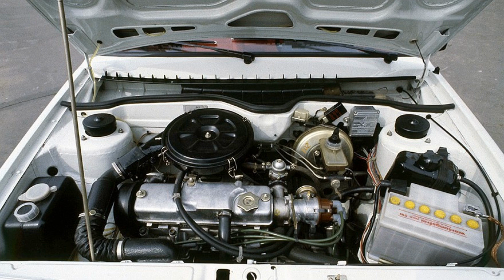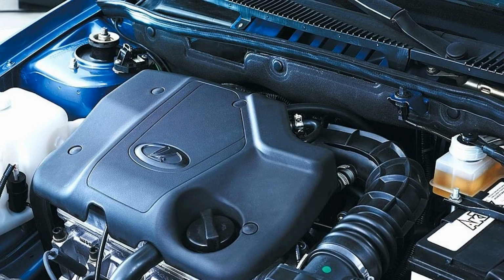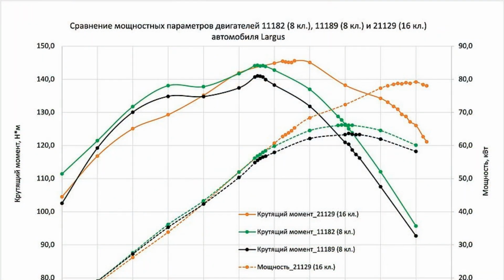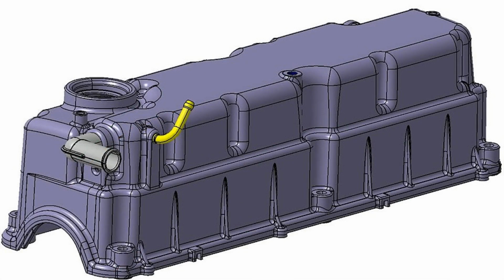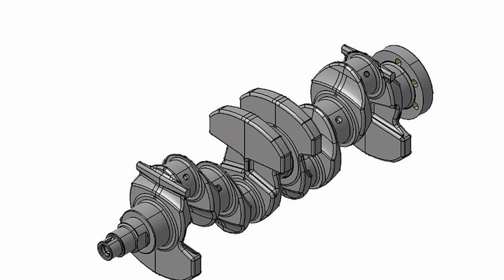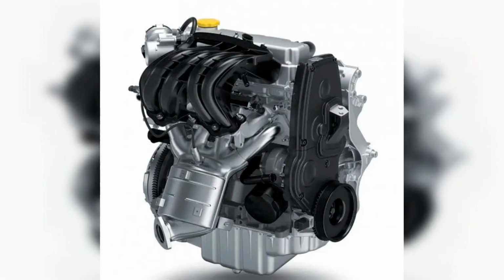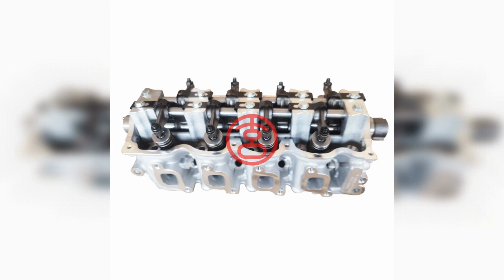Unveiling the 8-Valve VAZ-11182: Boosting Power and Torque Through Innovative Design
The new 8-valve VAZ-11182: how it is designed, at the expense of what increased power and torque

In this captivating video, we delve into the intricacies of the new 8-valve VAZ-11182 engine, a remarkable advancement in automotive engineering. Designed to enhance performance while maintaining efficiency, this engine represents a significant leap forward in the world of compact car technology.

Join us as we explore the innovative design features that set the VAZ-11182 apart from its predecessors. We will break down the engineering principles behind its construction, highlighting the materials and technologies that contribute to its durability and reliability. The video provides a detailed look at the engine's architecture, including its cylinder head design, valve arrangement, and combustion chamber shape, all of which play a crucial role in optimizing airflow and fuel efficiency.

One of the key focuses of this video is the increase in power and torque that the VAZ-11182 delivers. We will discuss the specific modifications made to achieve these enhancements, such as improvements in the intake and exhaust systems, as well as advancements in fuel injection technology. Viewers will gain insight into how these changes not only boost performance but also contribute to a smoother driving experience.

Additionally, we will examine the impact of the new engine on overall vehicle dynamics. By increasing power and torque, the VAZ-11182 enhances acceleration and responsiveness, making it a more enjoyable car to drive. We will also touch on how these improvements align with modern automotive trends, including the growing demand for more powerful yet fuel-efficient engines.

Throughout the video, expert commentary and animations will help illustrate complex concepts, making them accessible to both automotive enthusiasts and casual viewers alike. We will also include comparisons with previous engine models, showcasing the tangible benefits of the VAZ-11182 in real-world driving scenarios.

As we wrap up, we will discuss the future implications of this engine design for the VAZ brand and the automotive industry as a whole. With a focus on sustainability and performance, the VAZ-11182 is poised to set new standards in engine technology.

Whether you are an automotive engineer, a car enthusiast, or simply curious about the latest innovations in engine design, this video offers a comprehensive look at the new 8-valve VAZ-11182. Join us on this journey of discovery and learn how this engine is reshaping the landscape of modern vehicles. Don’t miss out on the opportunity to deepen your understanding of automotive engineering and witness the future of performance in action. Tune in now to experience the evolution of the VAZ engine lineup!